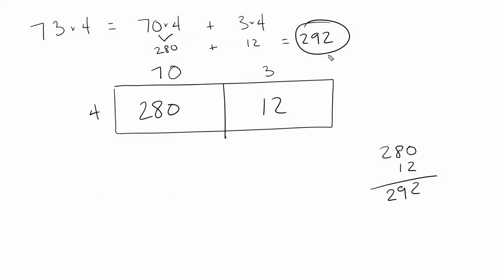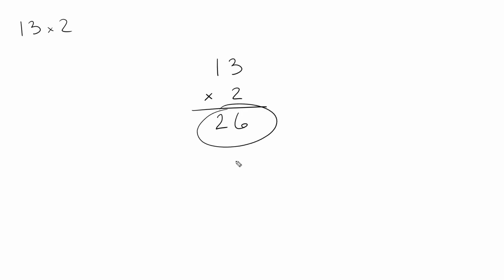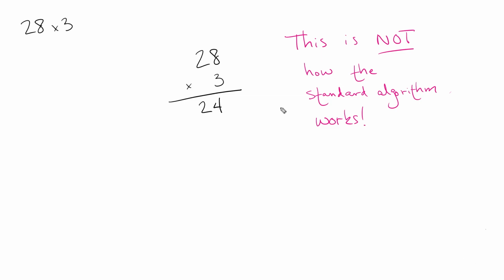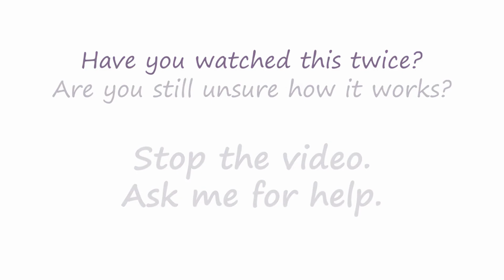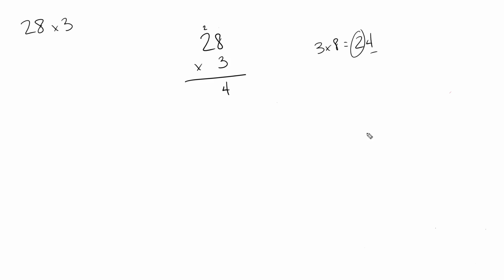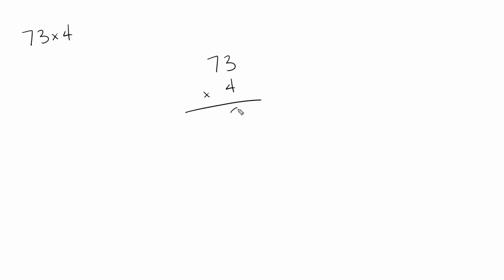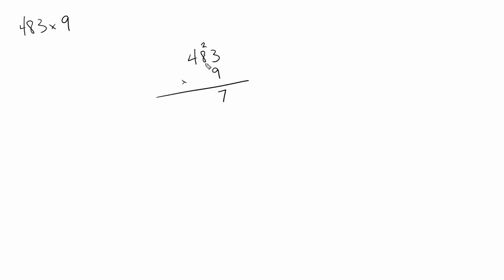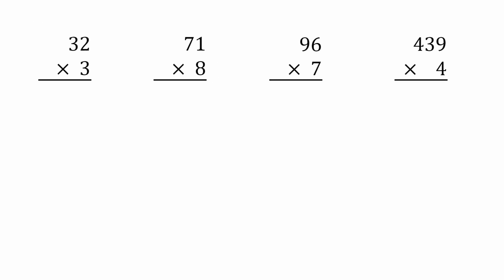Multiplication - Standard Algorithm Introduction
The standard algorithm is used to multiply 2- and 3-digit numbers by a 1-digit number. Click a timestamp below to jump to a specific chapter.

0:00 Intro
0:44 First example: 13 x 2
1:56 Explanation: 28 x 3 (Slightly wrong)
3:22 Explanation: 28 x 3 (Completely correct)
4:45 Example 2: 73 x 4
6:15 Example 3: 473 x 9
7:28 Practice problems (be sure to pause!)
7:38 Practice problem solutions